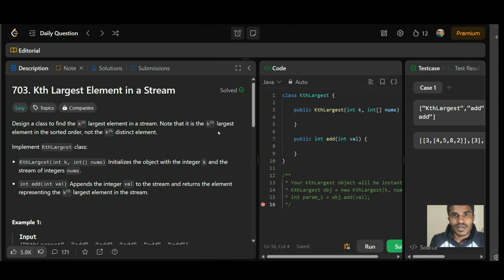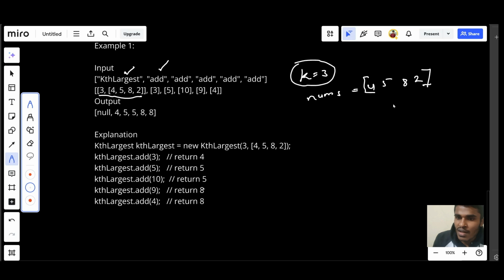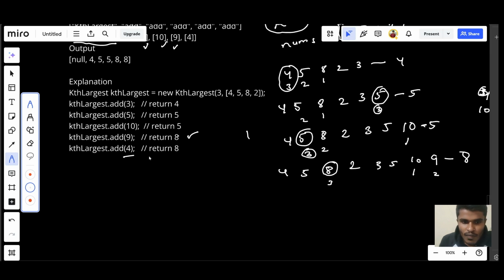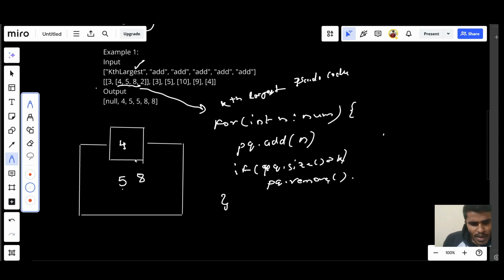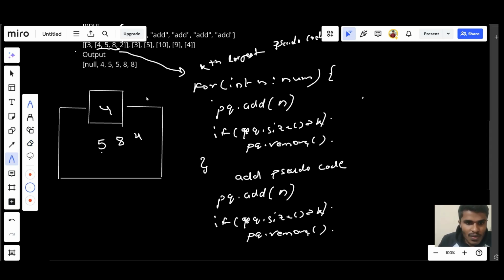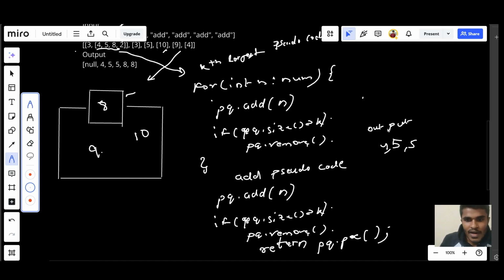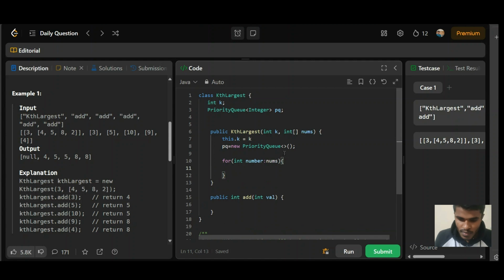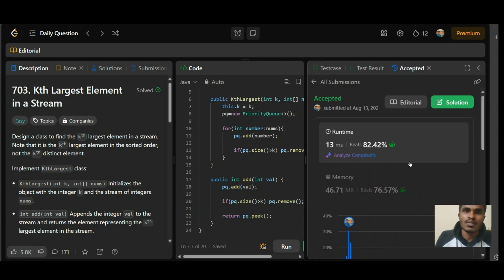Find the Kth Largest Element in a Stream with Java | LeetCode 703 Solution Explained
In this video, we'll explore a common coding interview problem: finding the Kth largest element in a stream of numbers. Using Java, we'll walk through a step-by-step solution to LeetCode problem #703. You'll learn how to implement the KthLargest class, which efficiently maintains the Kth largest element as new numbers are added to the stream using a min-heap (priority queue).

Whether you're preparing for a coding interview or brushing up on your data structures and algorithms skills, this video will provide a clear explanation and practical implementation.